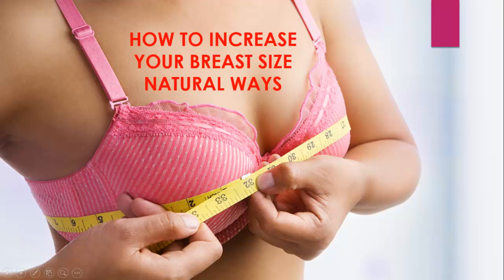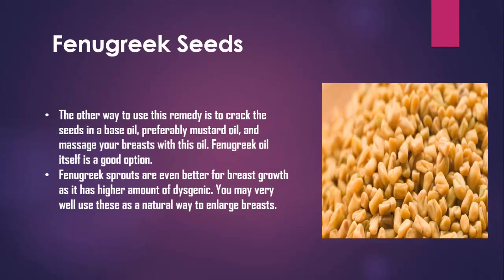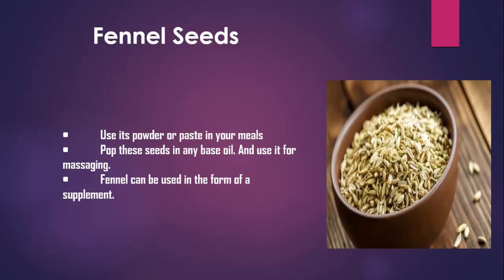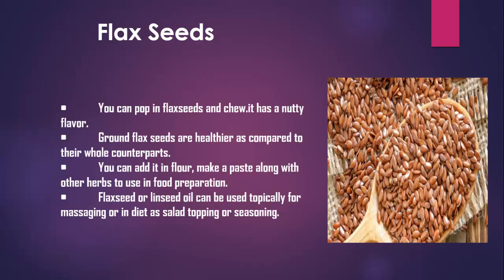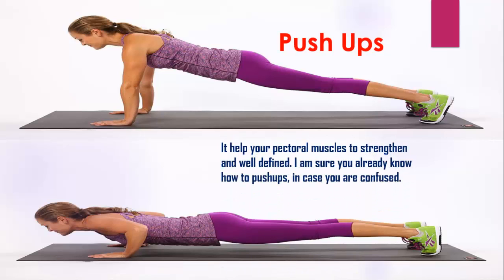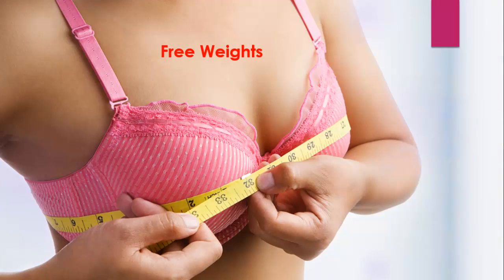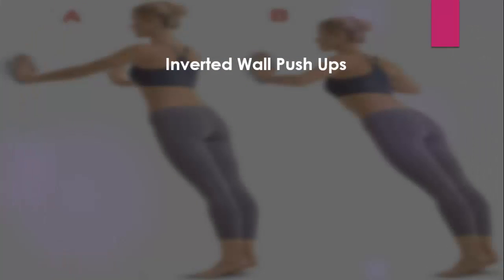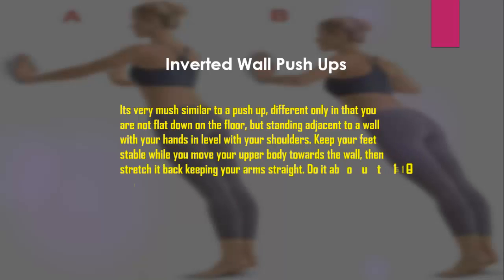HOW TO INCREASE YOUR BREAST SIZE NATURAL WAYS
I hope you are already aware that any changes to your body do not take place overnight magically. You must have to have some patience to really be able to get bigger breasts.

Fenugreek Seeds

Fennel Seeds

Flax Seeds
counterparts.

Push Ups

Bench Press

Free Weights

Inverted Wall Push Ups-